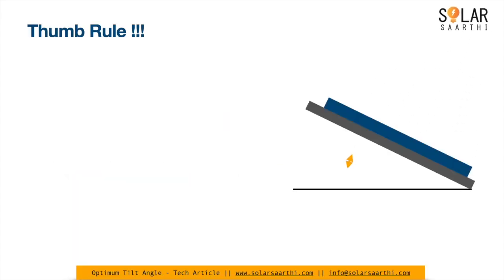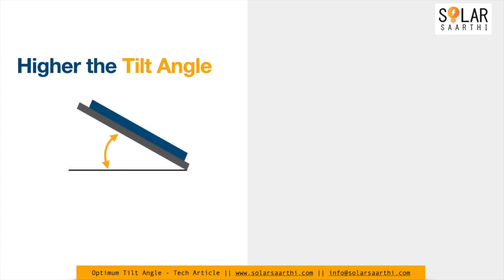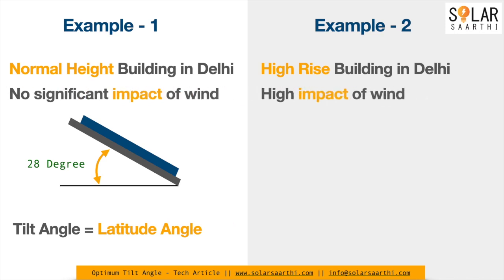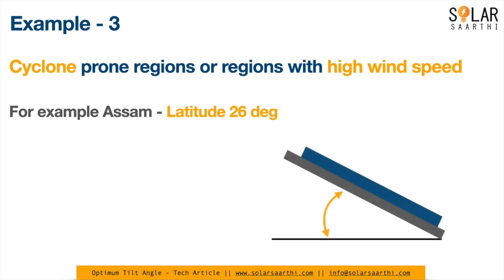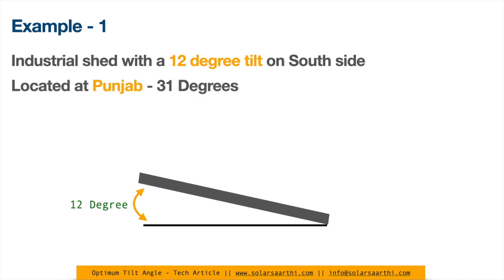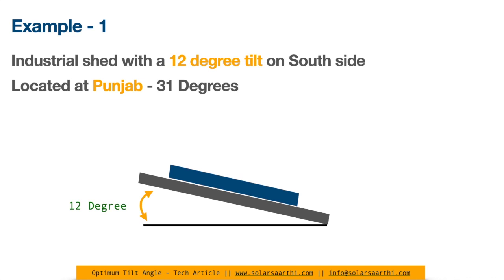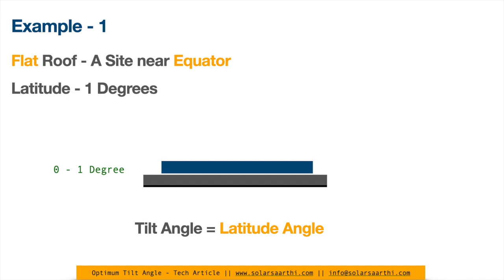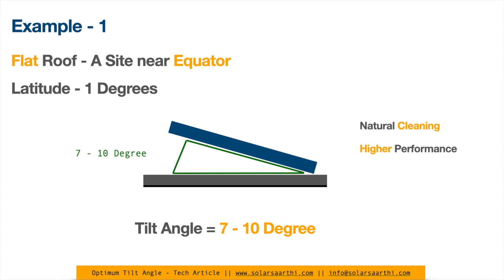Solar PV Module Tilt Angle || How to Select the Optimum Tilt Angle for a Solar PV Rooftop Project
The generation of a solar PV rooftop project highly depends on the correct selection of solar PV module tilt angle
The thumb rule says that to get the optimum energy output from a solar PV project throughout the year, the solar PV modules should be tilted at an angle equal to the latitude angle of the installation location.
However, there are other factors too that should be considered while selecting the optimum Tilt angle for a solar rooftop site.
In this article, we will discuss what all factors should be considered before finalizing the optimum tilt angle for the solar PV module.